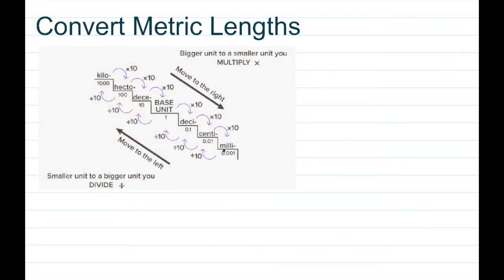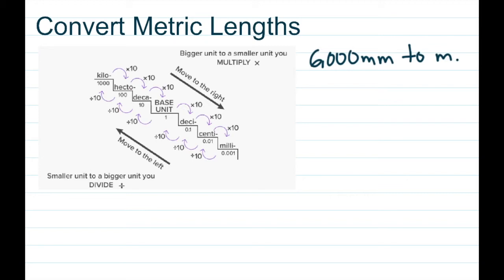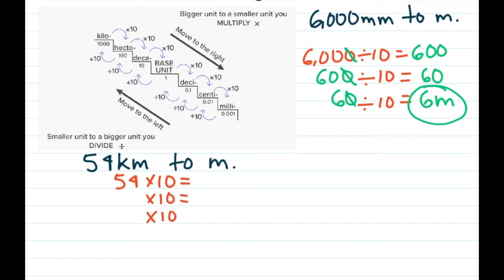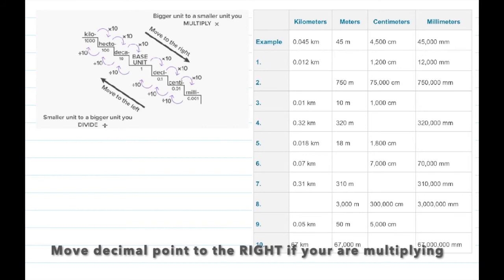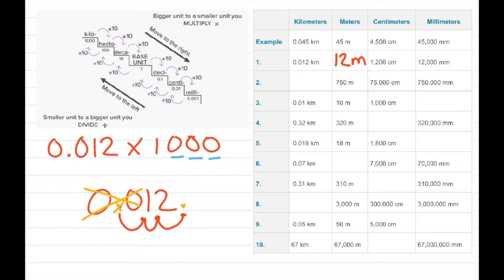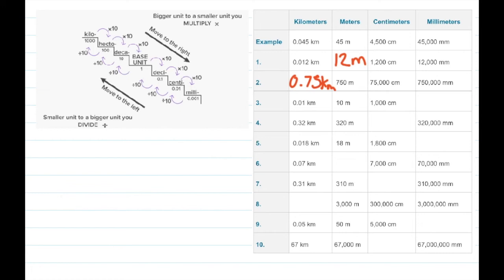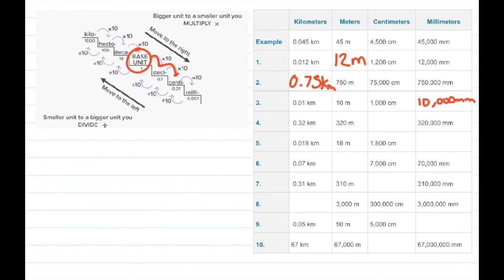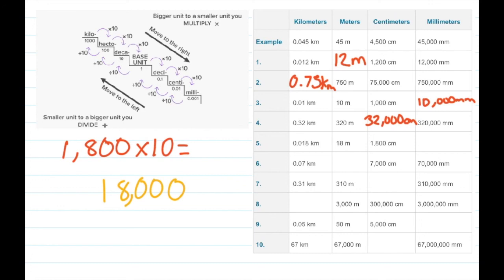Convert Metric Lengths || 4th Grade Math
In this video we will learn to convert metric units of length to another, using multiplication and division, (and some tricks!)